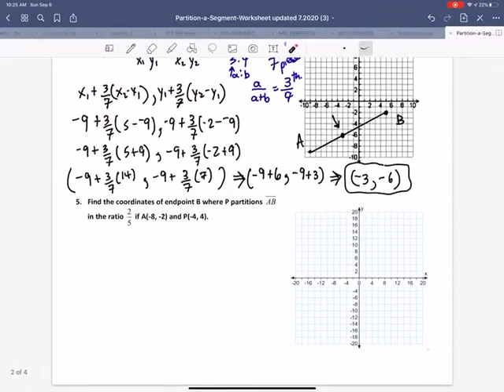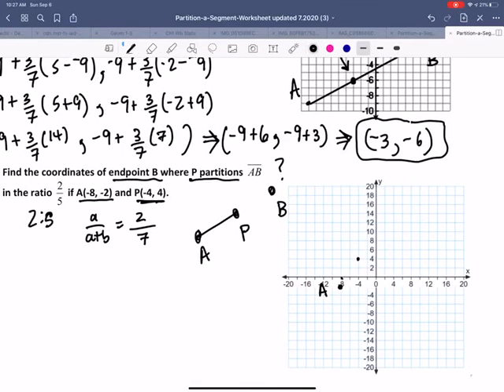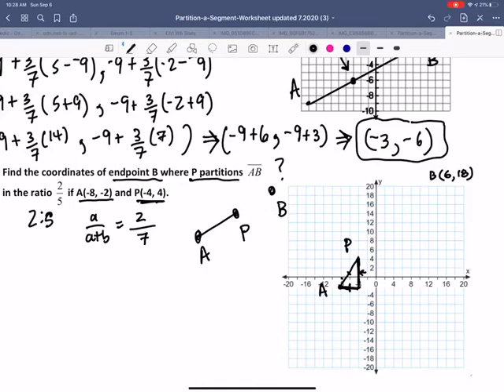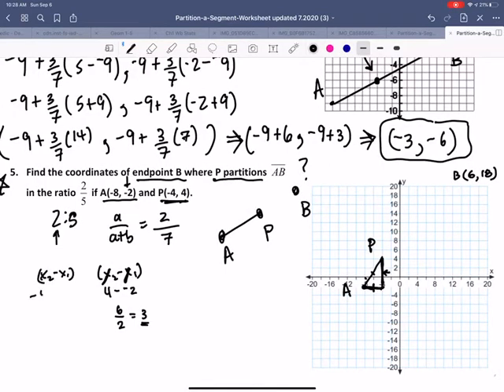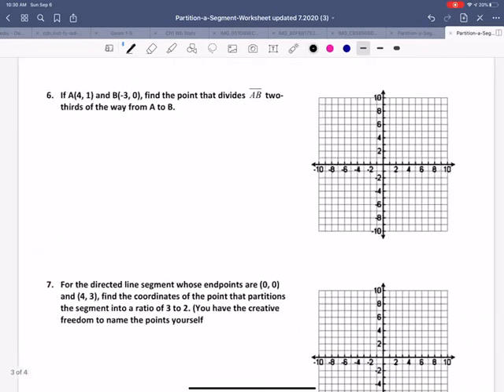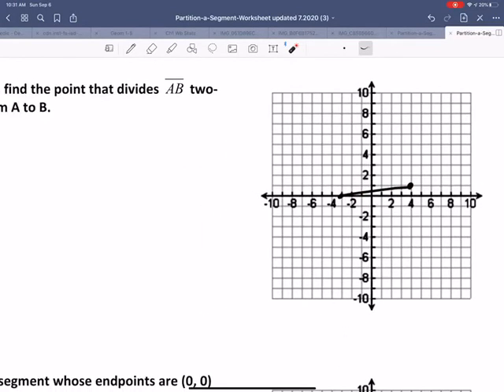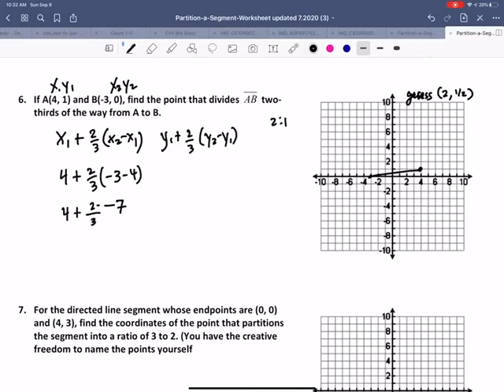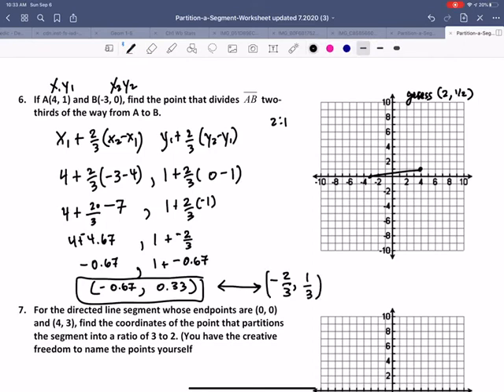Geom 1-3 Video 3